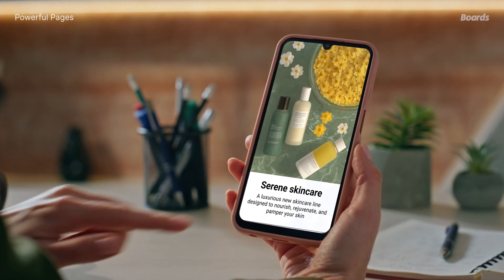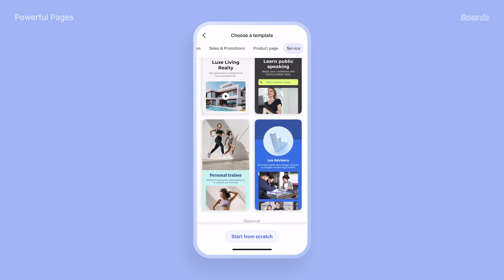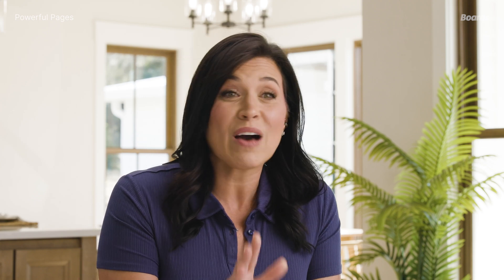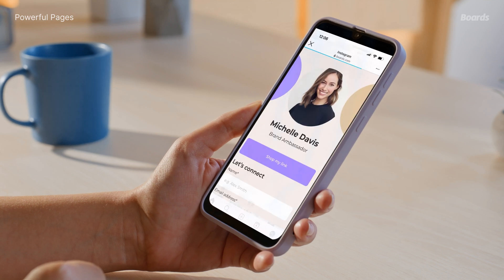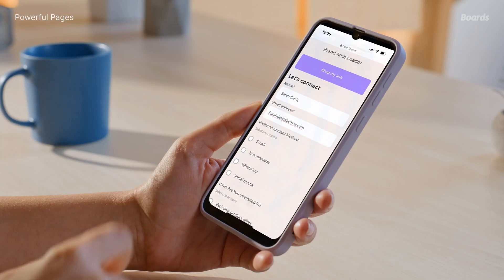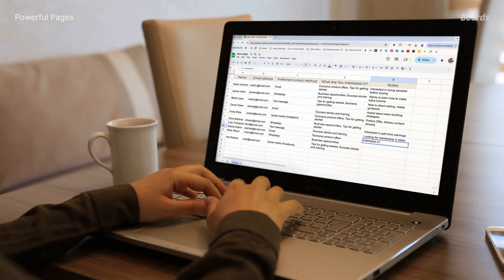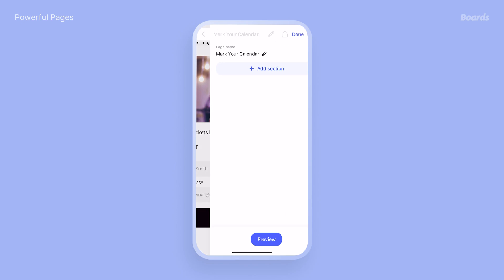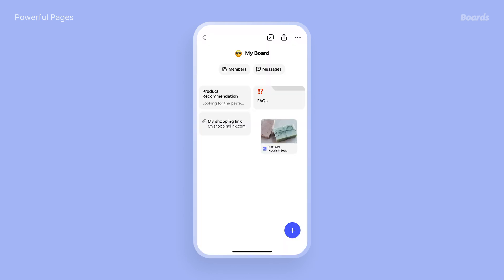Collect Leads Easily With Engaging Boards Pages | Boards Essentials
Unlock Boards Pages to create stunning, lead‑generating content—no design skills needed. Use templates to build polished product or promo pages, embed Forms to capture customer info, and auto‑track responses in Google Sheets.

You'll learn:
00:00 – Create stunning Pages without design skills
00:35 – Use templates to promote products and your brand
00:50 – Collect customer info using Forms
01:18 – Share your link on socials, QR codes, and more
01:23 – Track form responses with Google Sheets
01:46 – Turn any Page into a store with Checkout
02:07 – Start with a Page and add it to your Board

Ready to create professional-looking content and capture more leads?

About Boards: Boards is a sales‑enablement app built for direct sellers—store scripts, links, and media in one place, share instantly, and grow your customers, team, and revenue.